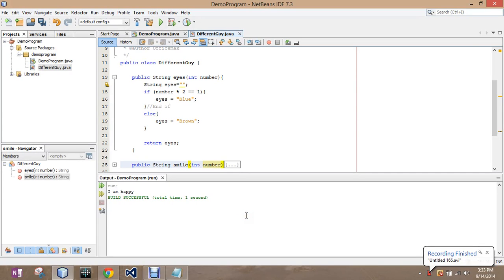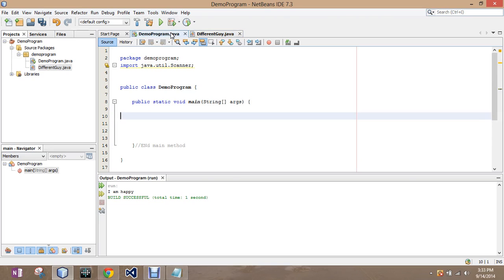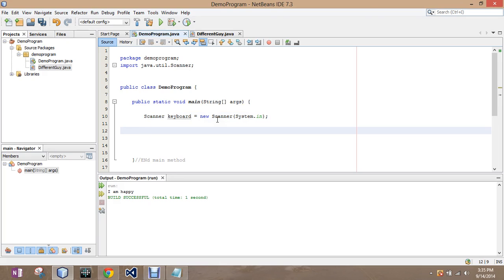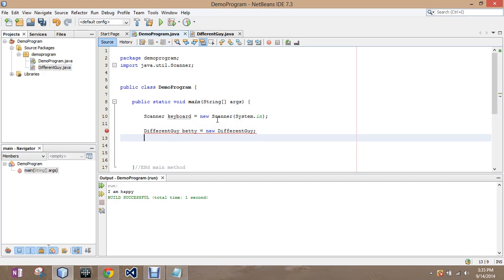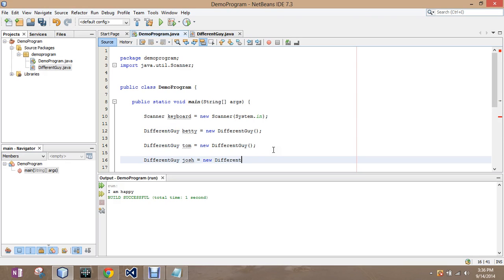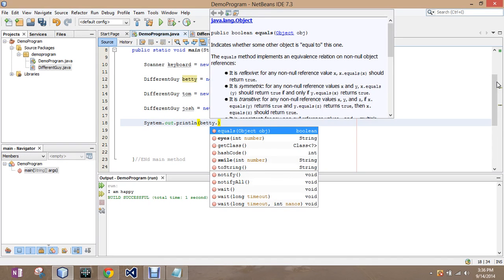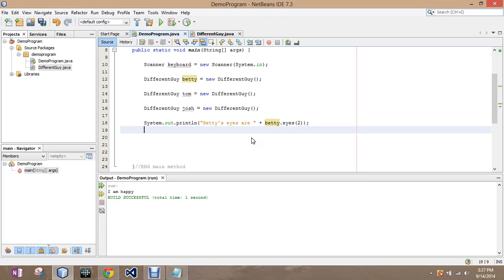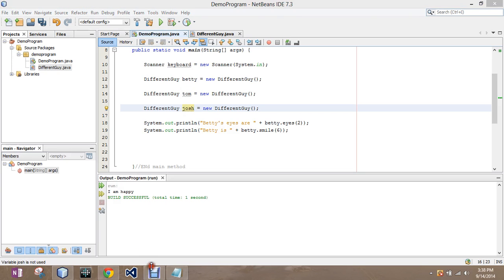Creating Different Instances from the Same Class Part 2